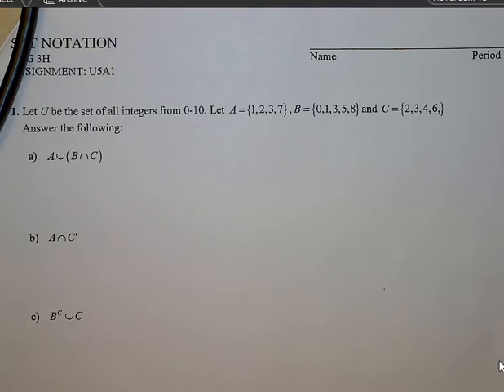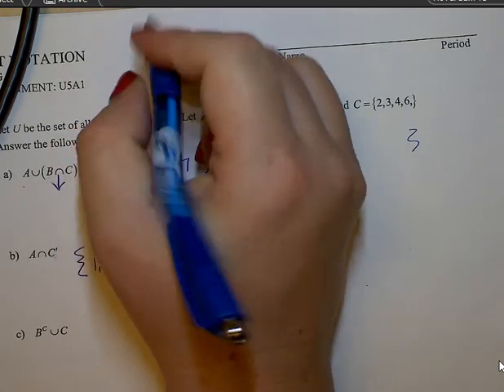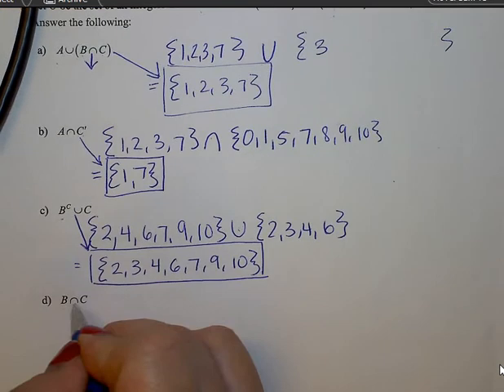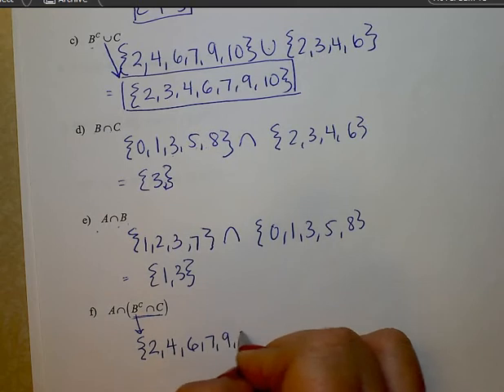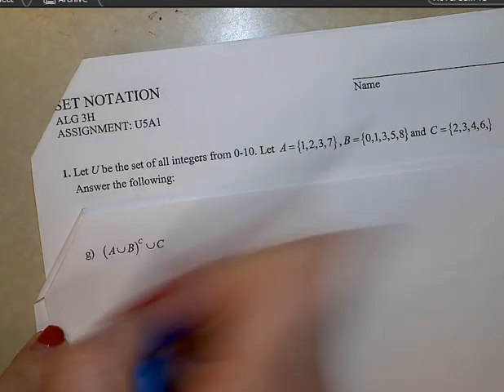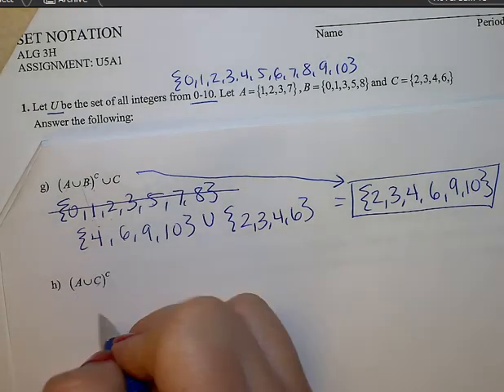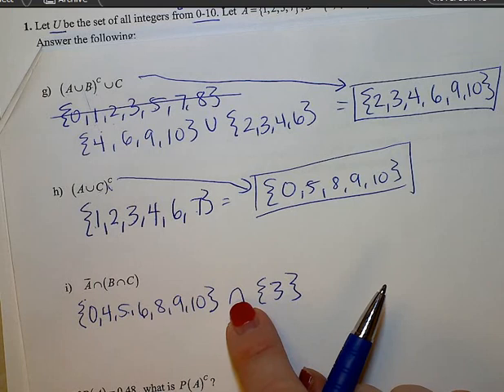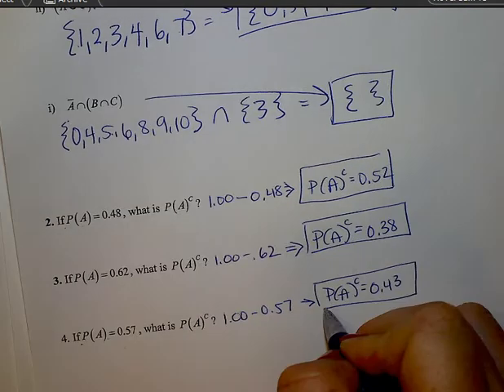Unit 5 Assignment 1